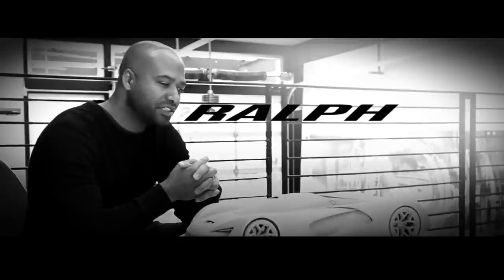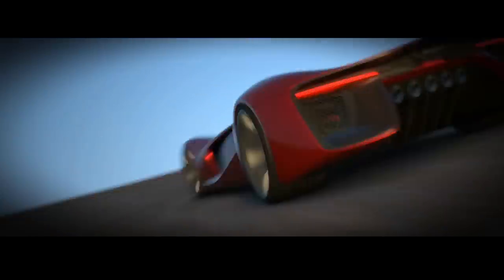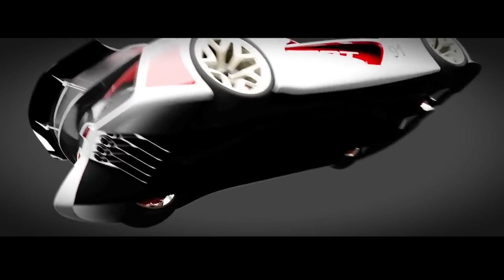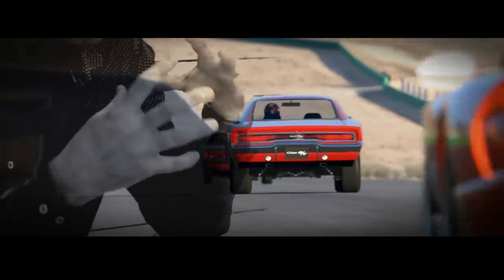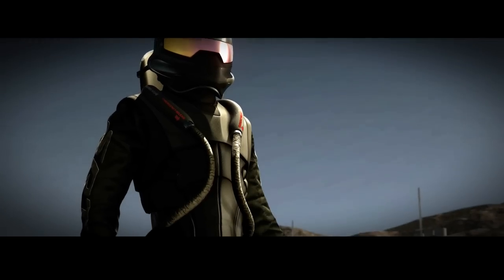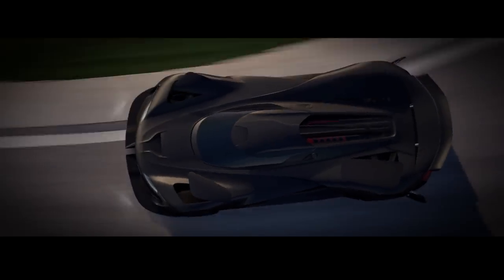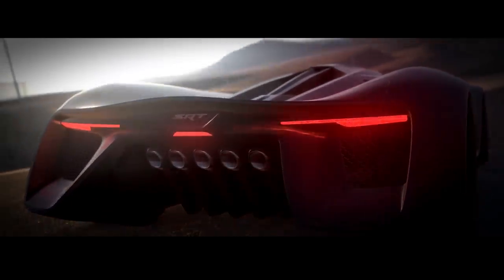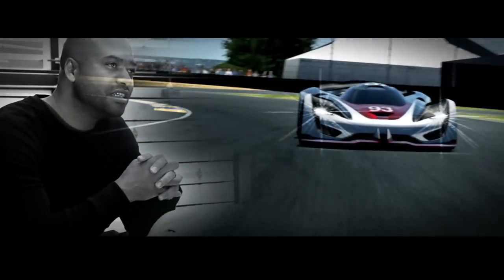SRT Tomahawk Vision Gran Turismo